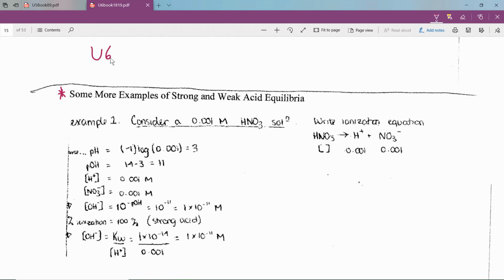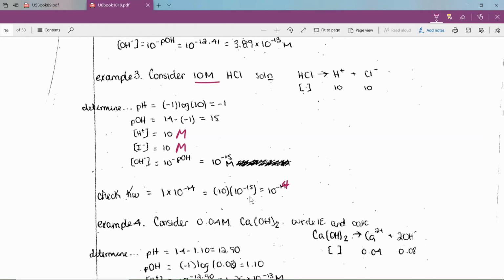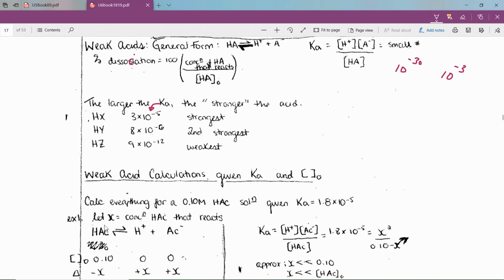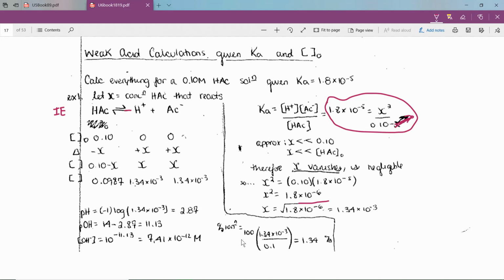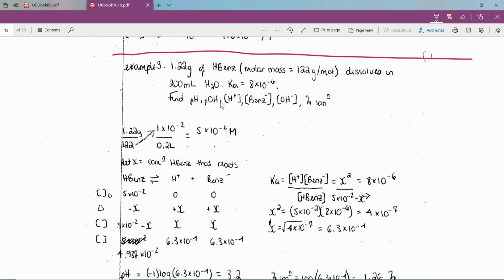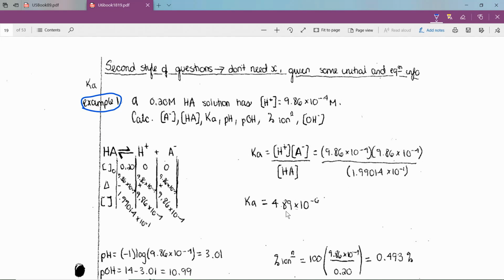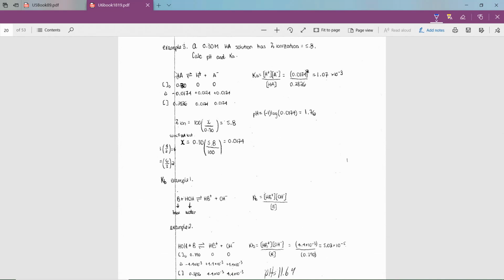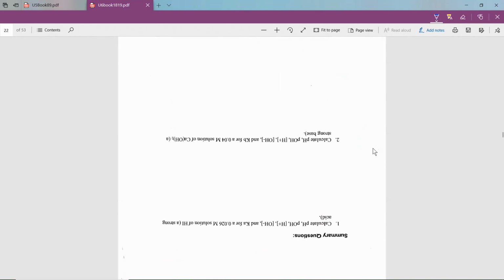Chem40-U6-Lecture Two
Chem40-U6-Lecture Two - Strong Acids, Strong Bases, Weak Acids, Weak Bases